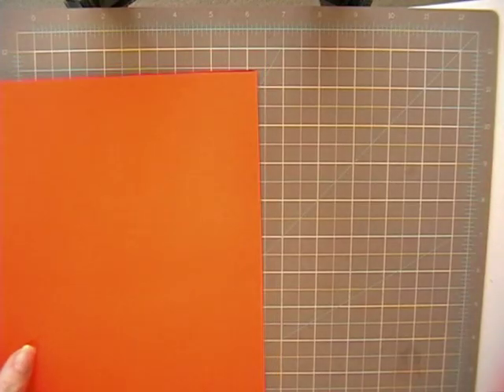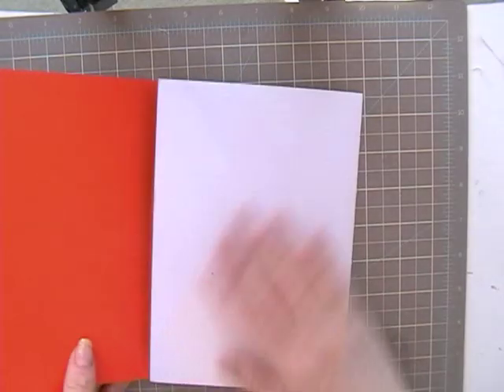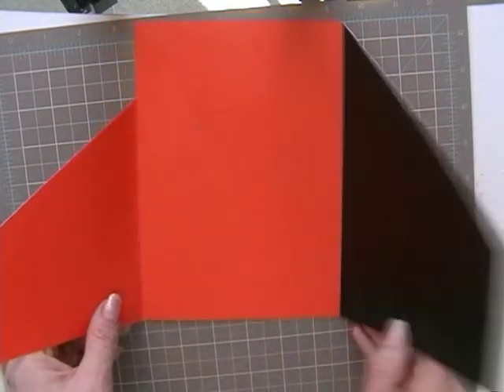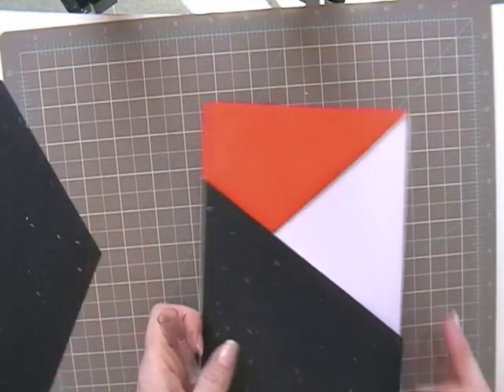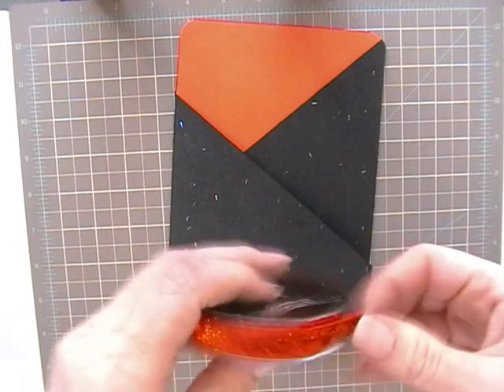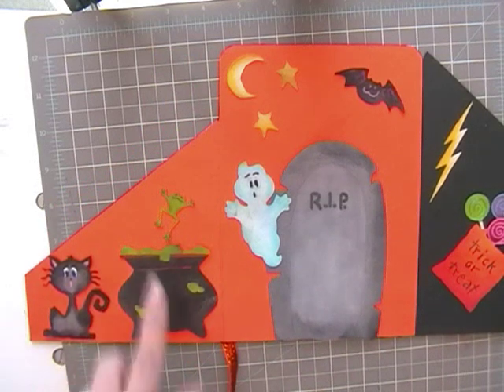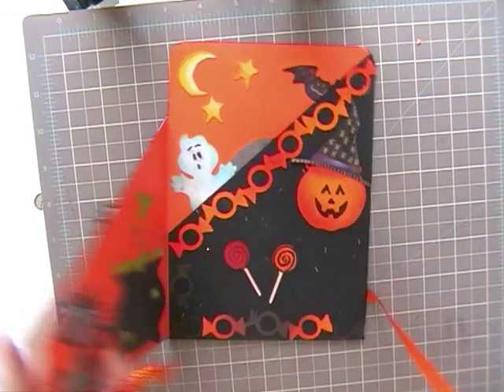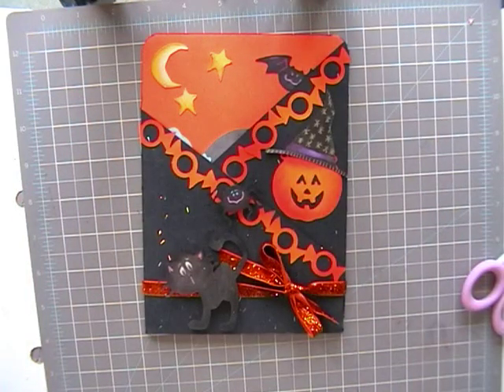Cricut Halloween Card Part Two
Hi Guys, this video is Part Two of a card I made using the Cricut Cartridge Paper Doll Dress Up for all the elements. This video ended up a little longer than the 15 mins so I have separated into two parts.